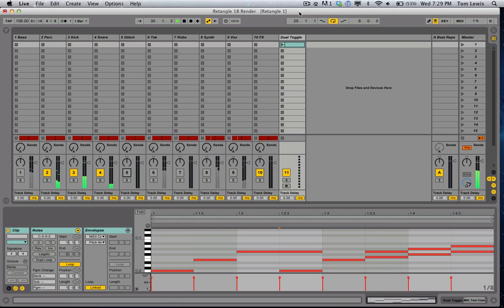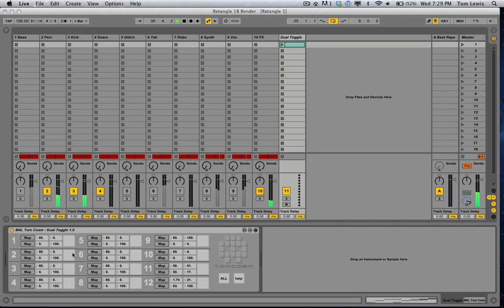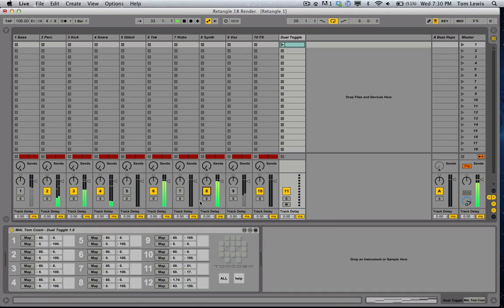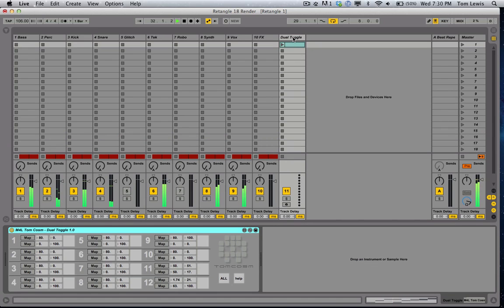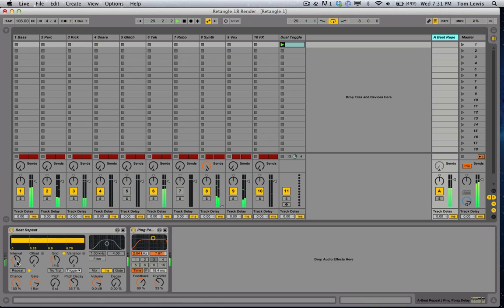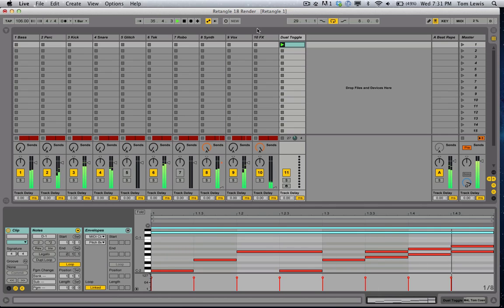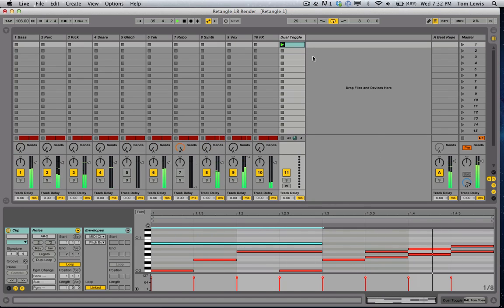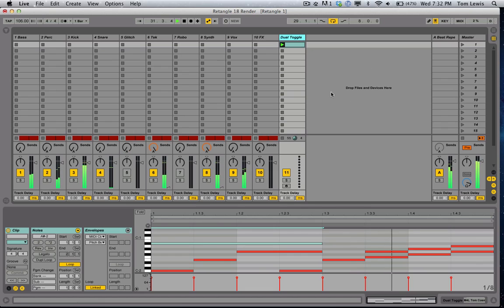Dual Toggle - Tom Cosm Max For Live Toolkit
This patch allows you to map two parameters to a toggle button and specify what percentage of the maximum and minimum values are depending on whether the toggle button is OFF or ON, 12 times.

1) Click on the first Map button for one of the instances, and then click on the first parameter you wish to modify.

2) Drag or type into the number boxes (0-100) what values you want that parameter to be on both the off and on states.

3) Repeat for the second mapping.

3) Click (or map) the toggle box to switch between those states.

Triggering with MIDI

When dropped on a MIDI track, this patch will recieve MIDI note data and turn off and on the toggles depending on whether a note is being played or not.

The notes need to start from C-2 and go up from there... so

C-2 toggles 1
C#-2 toggles 2
D-2 toggles 3

This allows you to create midiclips with 'presets' that quickly turn the toggles off and on.

Tips :
// Bitcoin 1MC7BR1PDavJYe4EiK6ChgzDg7rQ2LsUkM
// ETH 0x45B40f97F1fd6899662eB51da311586Fa3DB63E4